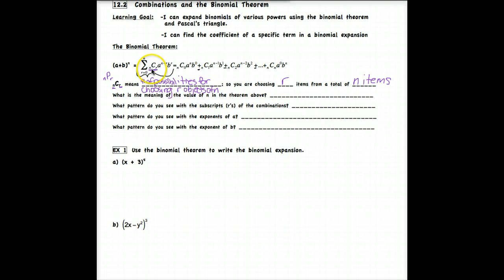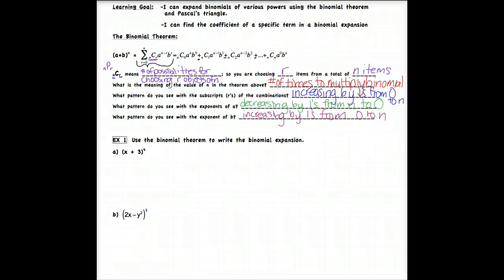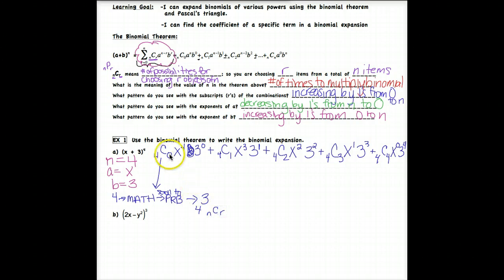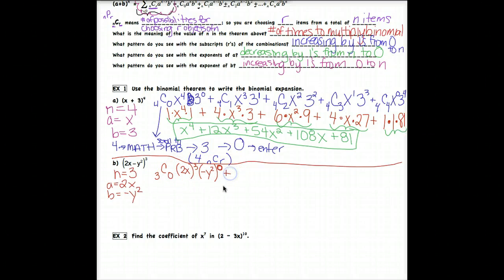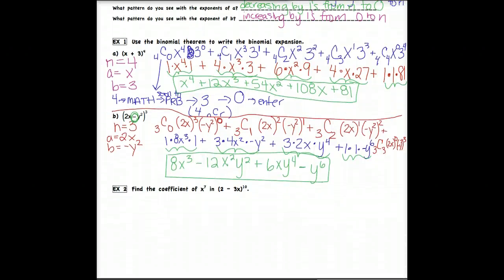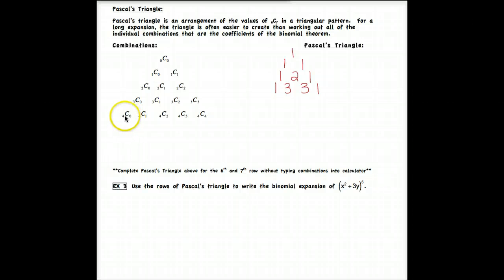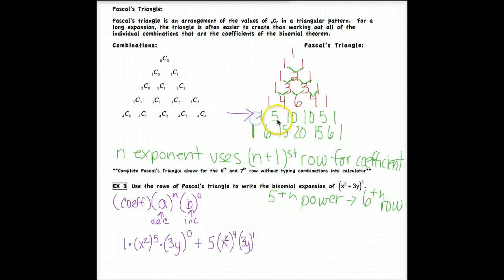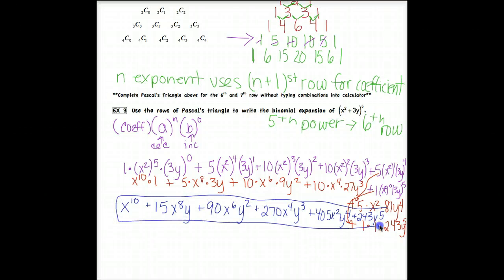12.2 Binomial Theorem and Pascal's Triangle